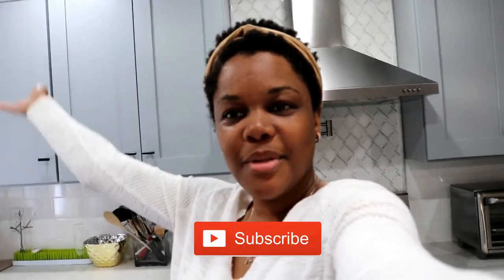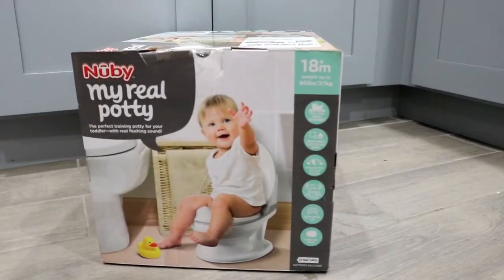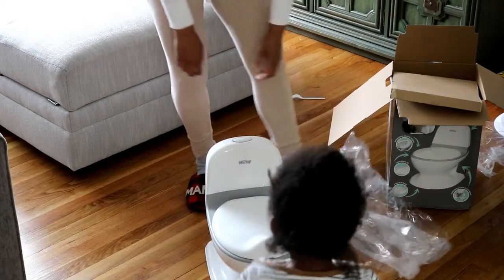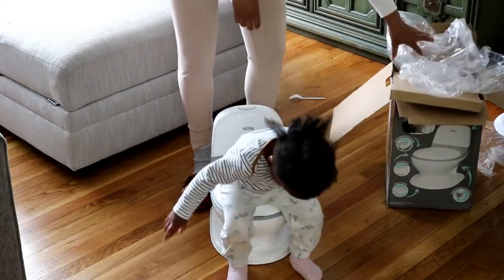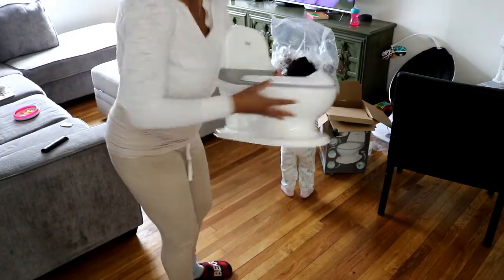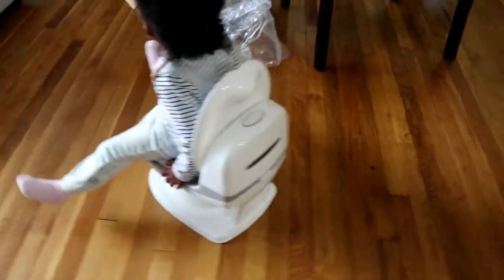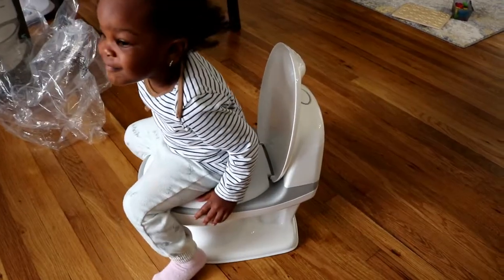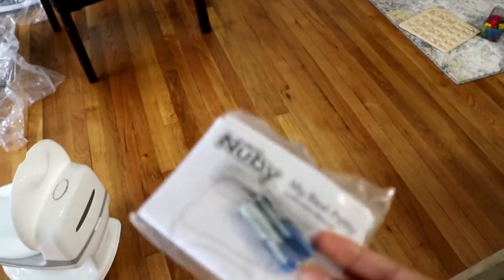POTTY TRAINING MY TODDLER | HOW I PLAN TO POTTY TRAIN | Shackeria Sharona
Hey guys today I am sharing with you out official start of potty training!

I hope you guys enjoy this video and get inspired!

BUSINESS INFORMATION
      Shackeriasbusiness.com

VIDEO SUGGESTIONS TO BETTER KNOW ME